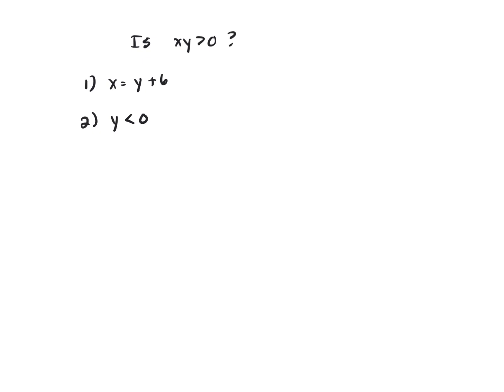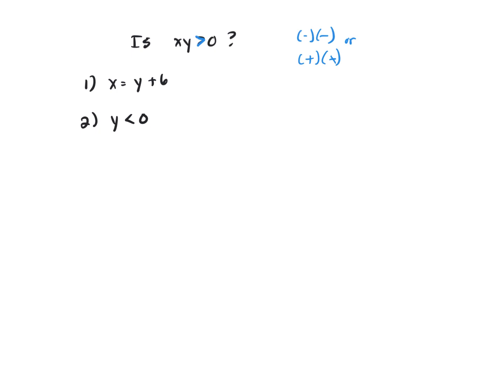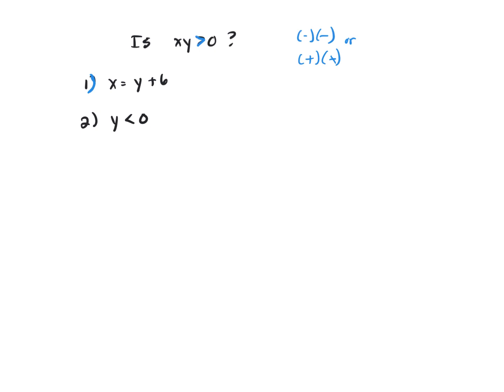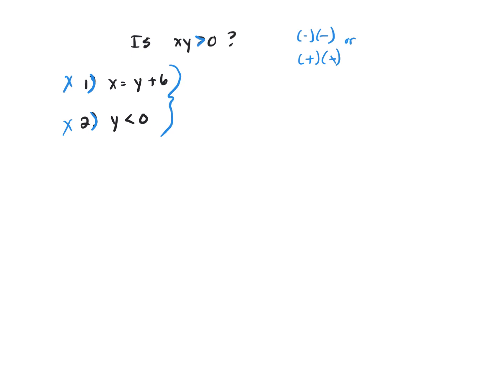GMAT Is xy greater 0